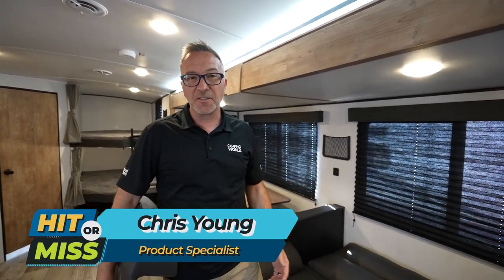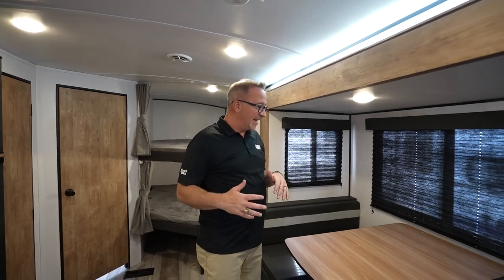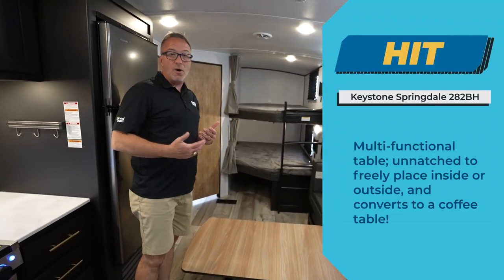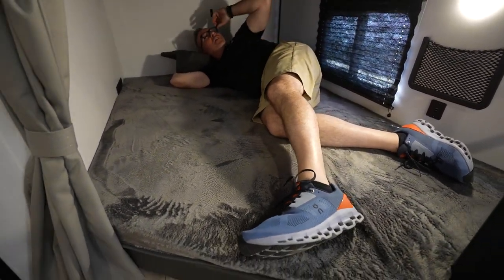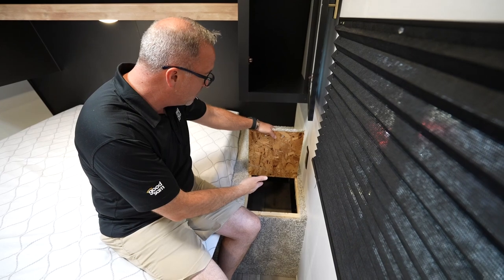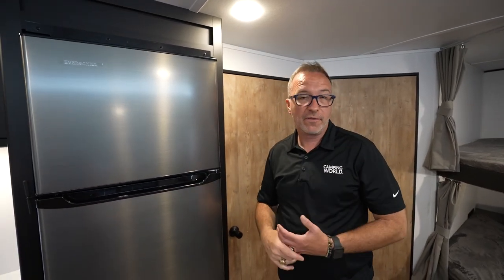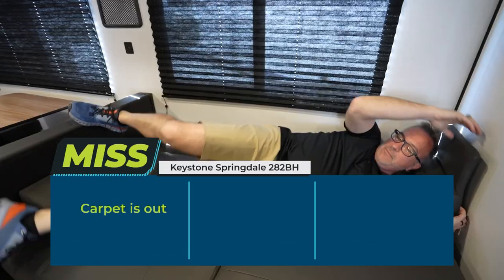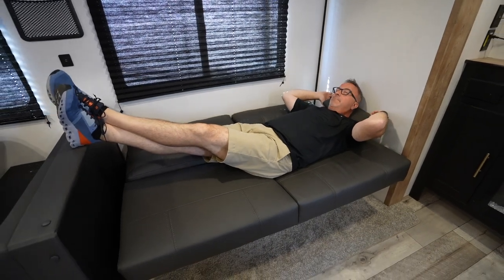Hit or Miss: Keystone Springdale 282BH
Chris Young is here today to show you the Keystone Springdale 282BH, a new bunkhouse travel trailer from Keystone.  This unit has a lot to love.  For one, it has space just about everywhere you would need it. But, there are few antiquated features, like carpet in the slide out.  We will shout it out every time we see it folks.

Time Stamps
0:00 - The Intro
0:49 - The Sofa
2:13 - The Table
2:47 - The Carpet
3:25 - The Bunks
4:08 - The Laundry Shoot
4:59 - The SolarFlex
5:56 - The ReCap